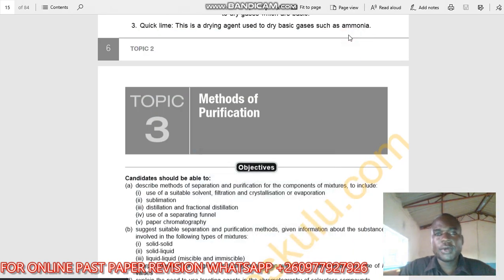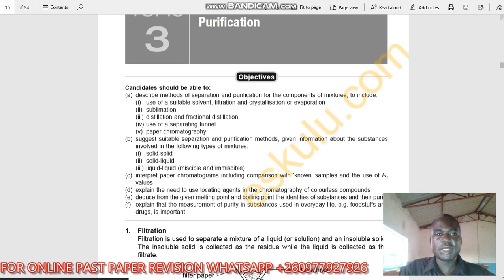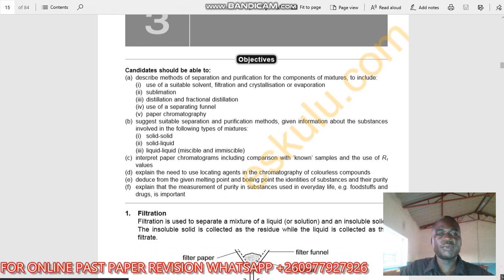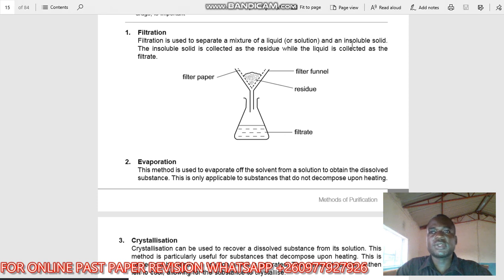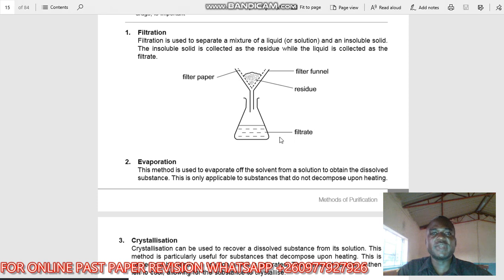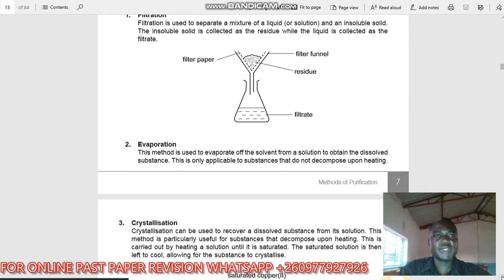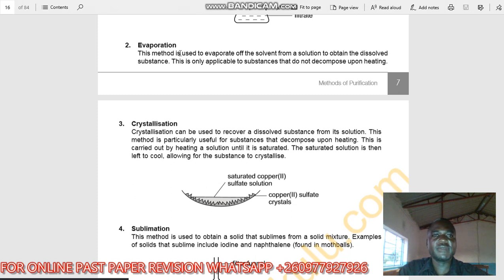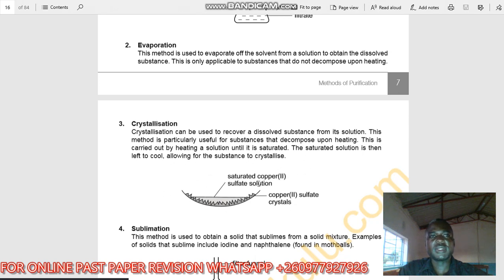Separation methods 01